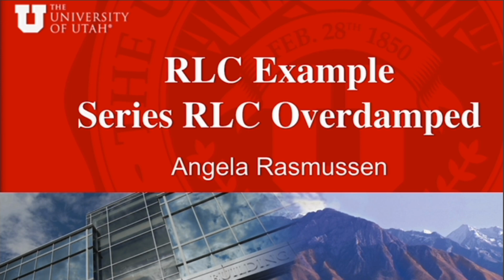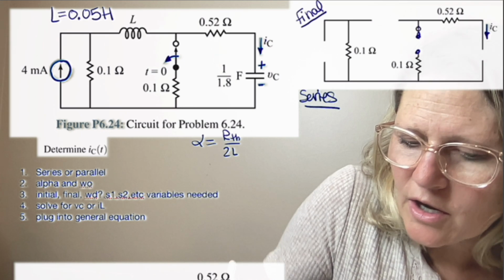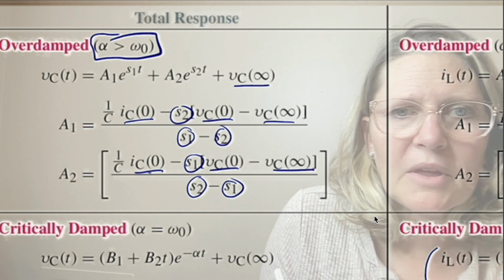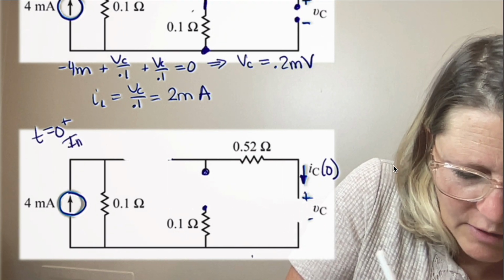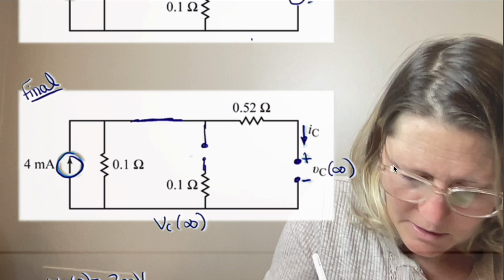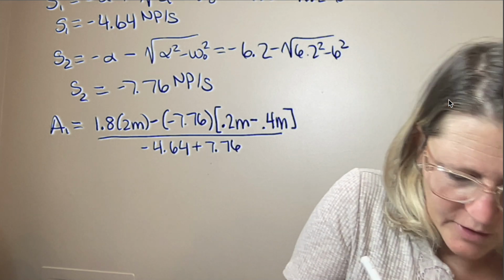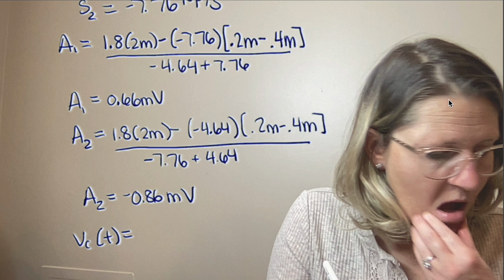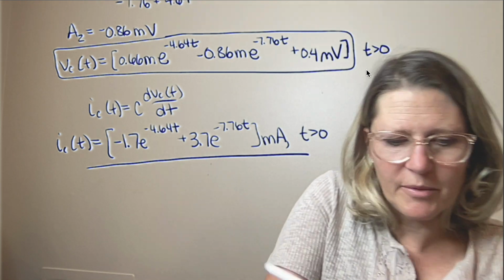ECE 2240 RLCSeriesOverdamped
ECE 2240 RLC Series Overdamped Example